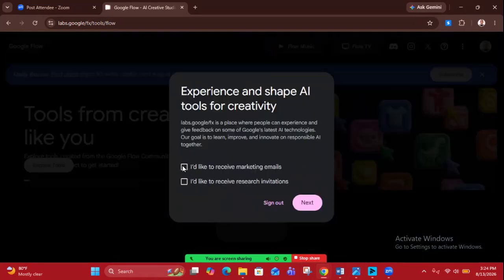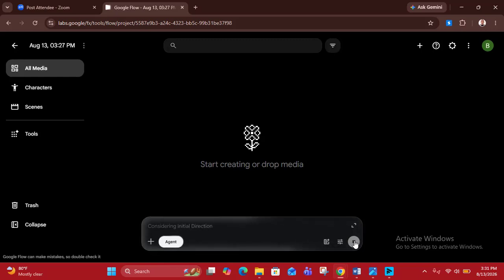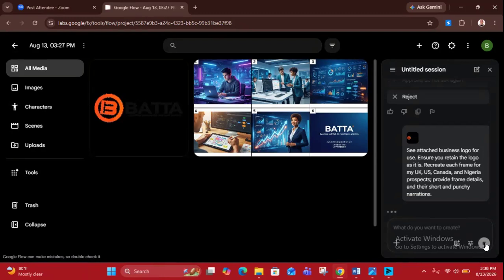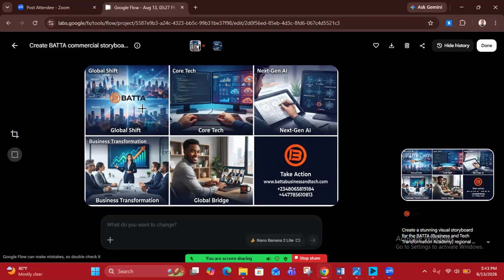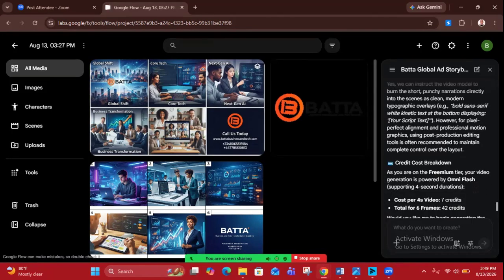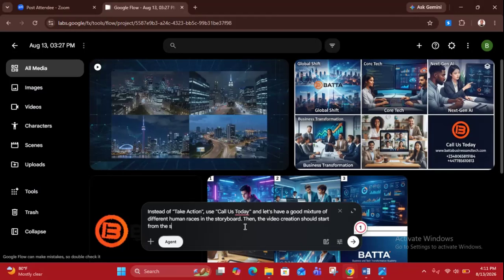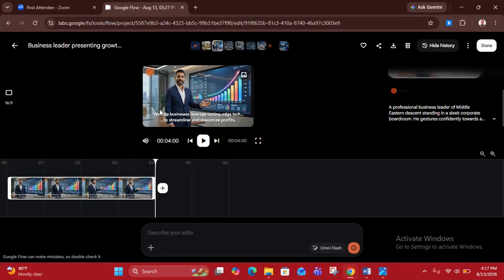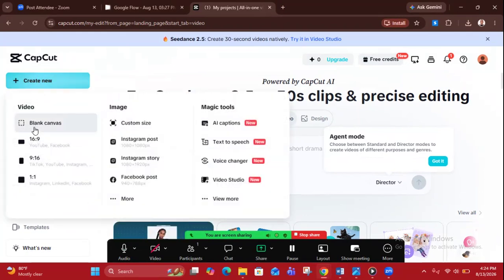HOW TO CREATE VIDEOS WITH GOOGLE FLOW - CLASS 1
🚀 HOW TO CREATE AMAZING VIDEOS WITH GOOGLE FLOW | FREE AI MASTERCLASS — CLASS 1

What if you could turn a simple idea into a stunning, engaging video using AI — without spending hours wrestling with complicated video-editing software?

Welcome to Class 1 of BATTA’s FREE AI Masterclass, where we go beyond the basics and get practical with Google Flow. 🎬✨

In this session, you’ll learn how to use AI to transform your ideas into compelling visual content, create cinematic scenes, and develop videos that can capture attention — whether you're a content creator, entrepreneur, marketer, student, educator, or professional.

🔥 This is a practical class—not just theory.

You’ll learn, follow along, experiment, and create.

👉 Watch, learn, practise—and discover what you can create with AI.